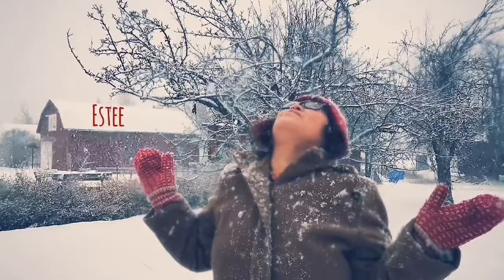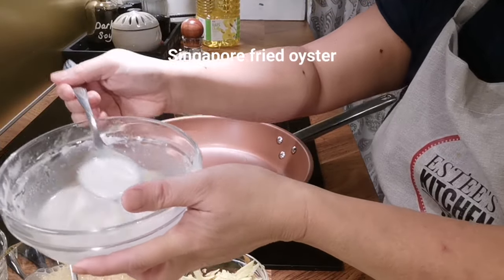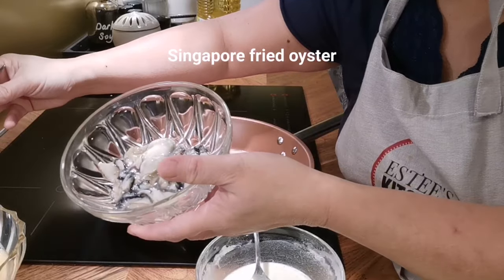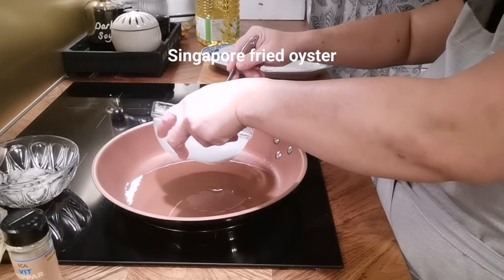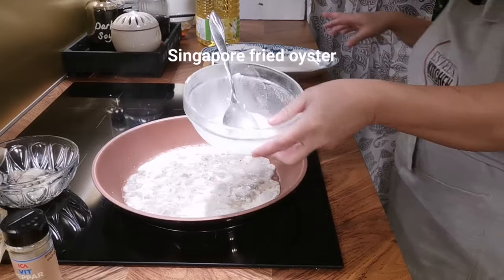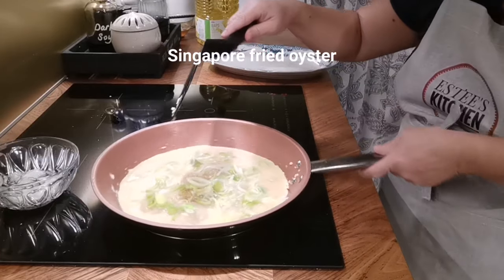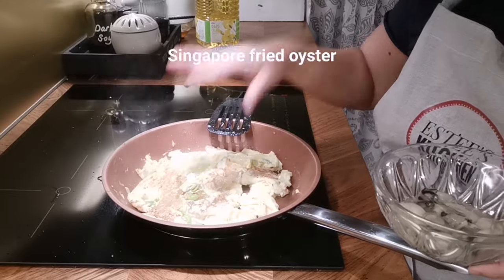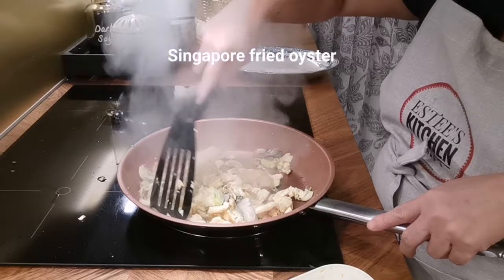FRIED OYSTER OMELETTE (OR LUAK/ OR CHIEN)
INGREDIENTS

4 large Eggs

2-2 1/2 tsp Fish Sauce to add to the eggs

A dash Pepper to add to the eggs

5 tbsp Oil

1 tsp Chopped Garlic

1 tsp Chopped Chilli/ Chilli Paste

12 Oysters Medium sized, fresh or frozen

2 stalks Spring Onion

INGEDIENTS FOR THE BATTER

2 TBsp Sweet Potato Flour

1 TBsp Rice Flour

1 pinch Salt

125 ml Water

GARNISH AND SAUCE (OPTIONAL)

1 bunch Parsley

Chilli Sauce

INSTRUCTIONS

PREPARATION METHOD

Wash the oysters a few times and remove any remnants of shell or grainy particles from them especially the fresh oysters.

Crack the eggs in a large bowl. Add the fish sauce and pepper and whisk together with the egg.

In a separate bowl, add all the batter ingredients and mix well.

Peel the garlic and rinse. Pat dry and chop finely.

Wash the spring onion and cut into small pieces.

COOKING METHOD

Add 3 tbsp oil in a non-stick frying pan over high heat.

Give the batter a stir. Once the pan is hot, use a small ladle to spread the batter, bit by bit, over the pan to form a thin layer. Allow the batter to cook until it sets and turns golden colour.

Set aside 1/4 of egg mixture for later use, and pour the rest over flour pancake and cook until the side of the omelette turns slightly brown.

When the egg is nearly cooked, dig a well in the center of the egg. Add 2 Tbsp of oil, chopped garlic and chopped chilli or chilli paste into the well and fry for a short while.

Next add in the oysters, spring onion and pour in remaining egg mixture over the oysters. Quickly flip over the omelette and stir fry for a few seconds. Turn off the fire.

Use a spatula to break up the omelette into big chunks. Dish it onto a plate and garnish with parsley. Serve hot with chilli sauce.